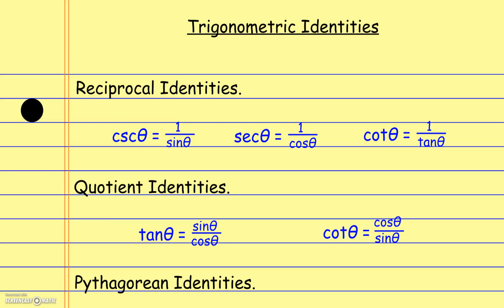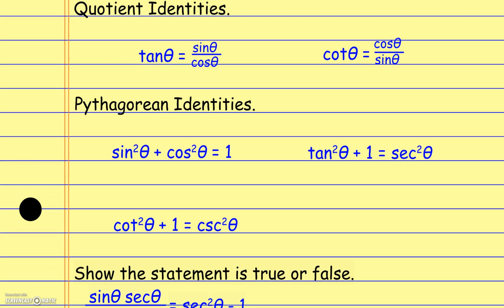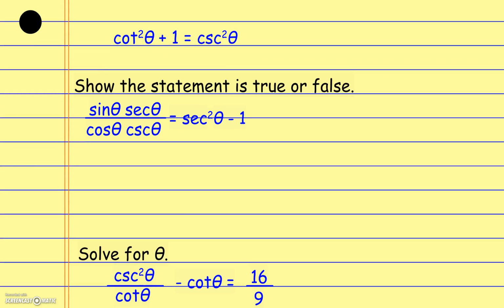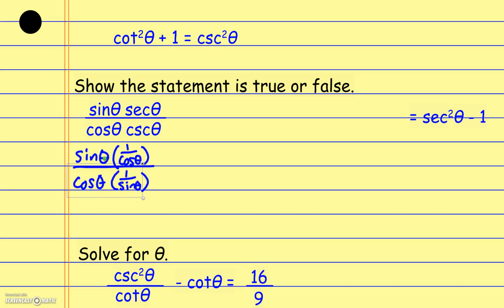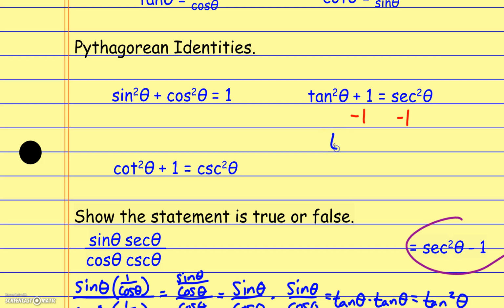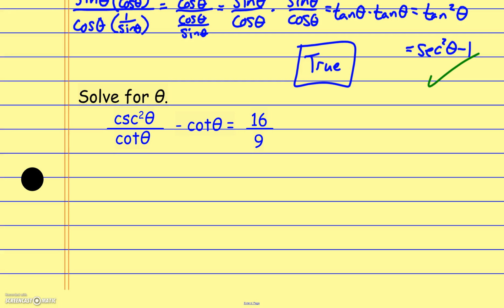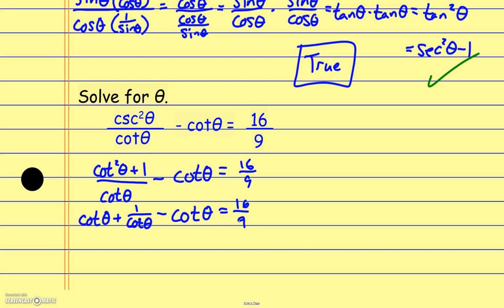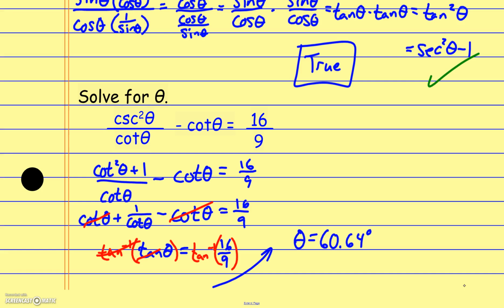Basic Trig Identities